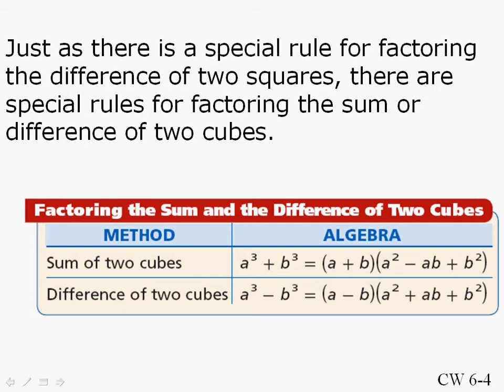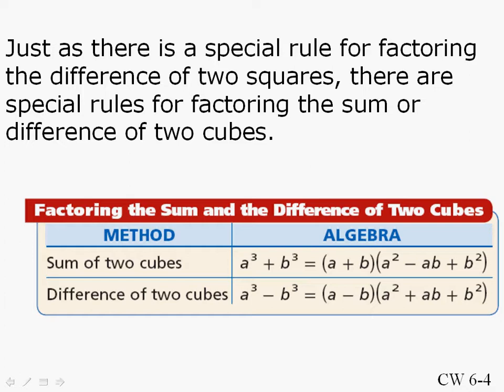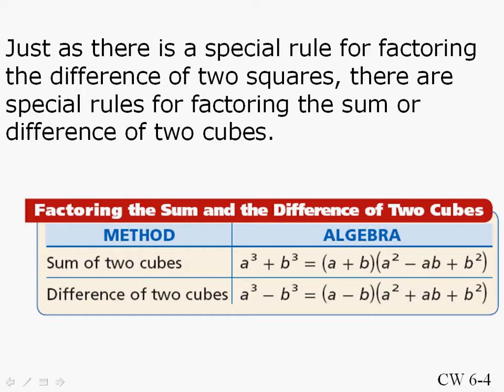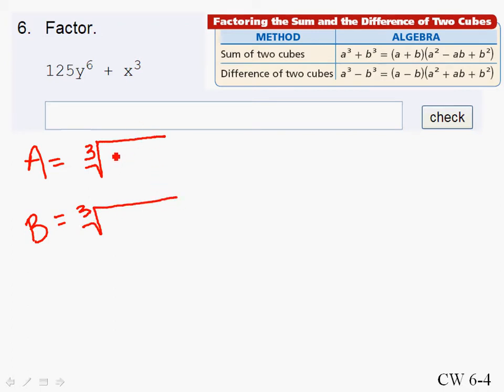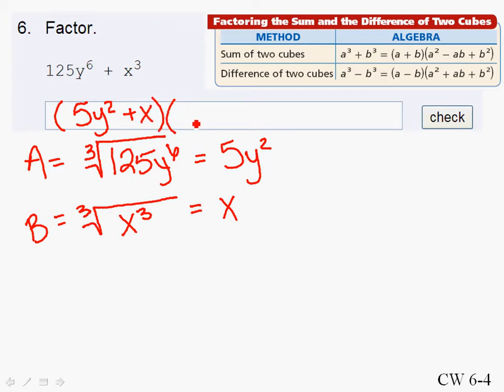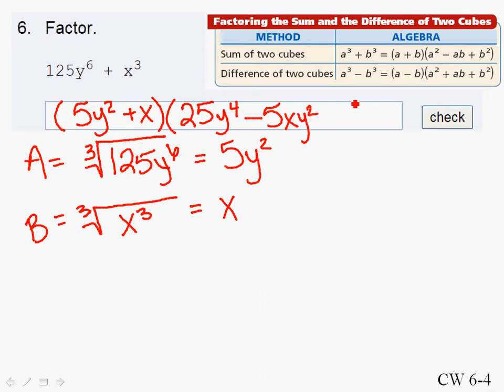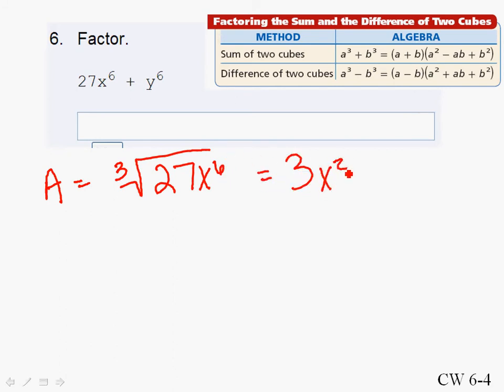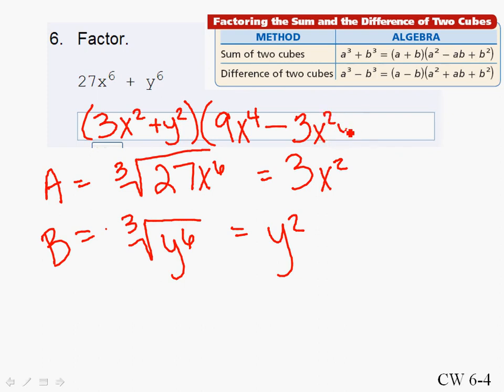CW 6-4 (#6) Factoring sum of cubes